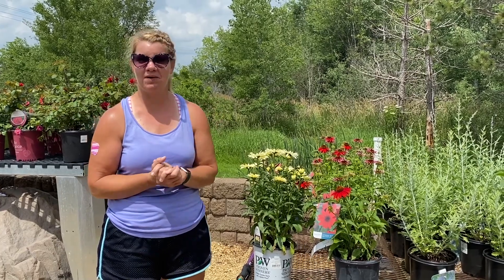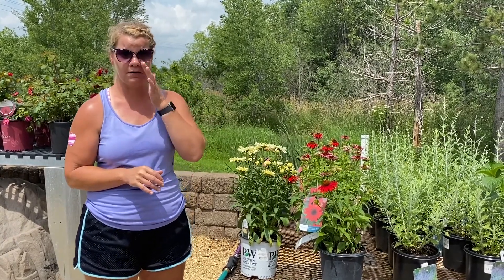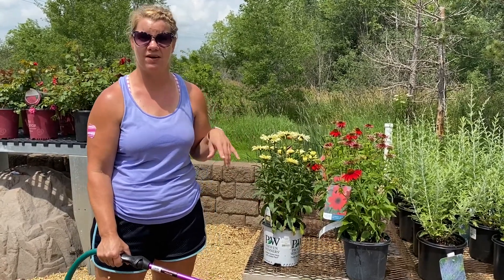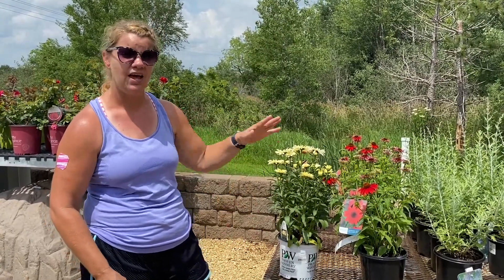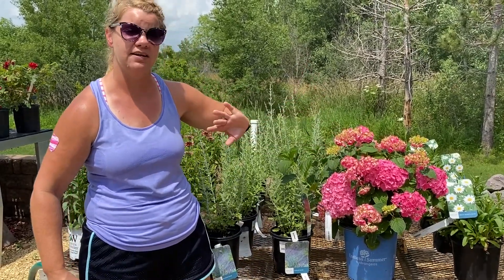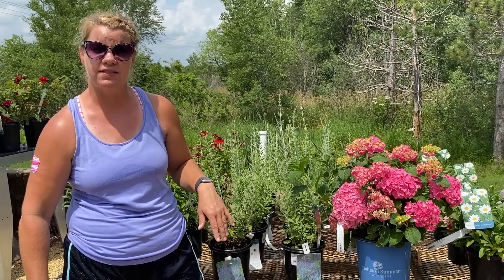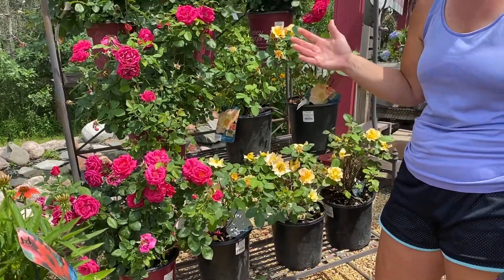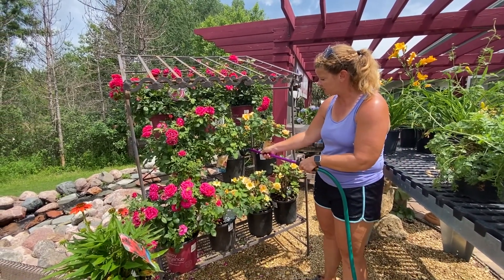How to best Water your Perennials and Shrubs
We are in the heat of Summer, don't forget your perennials and shrubs need water too! They don't like to get their leaves wet though, watch along as our Garden Goddess talks about watering in the heat.